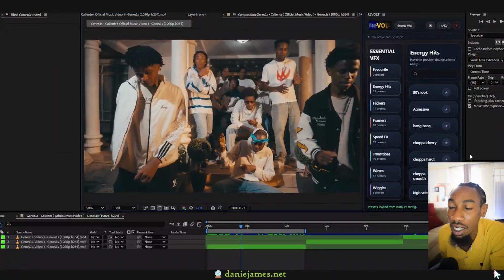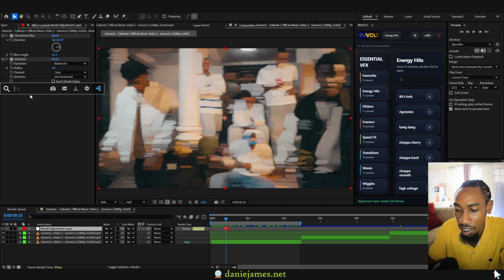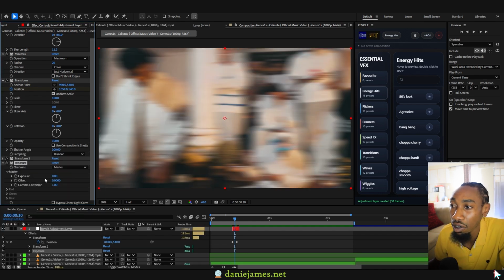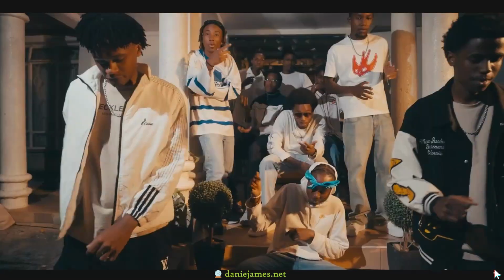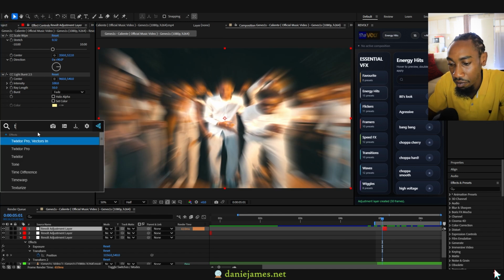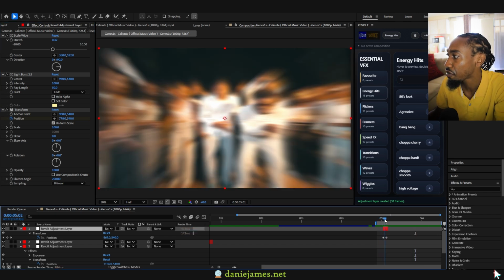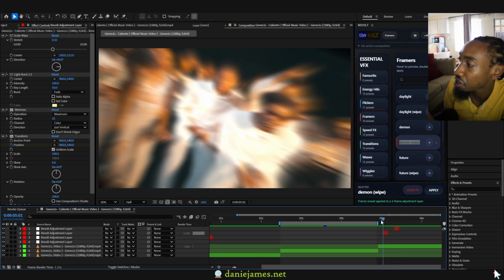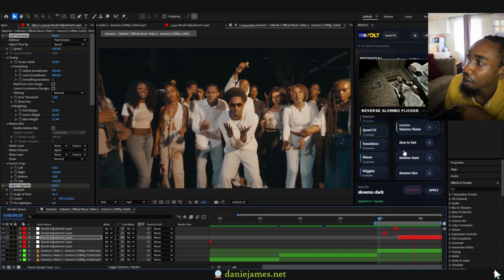How to Make CLEAN FAST WIPES in after effects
➽REVOLT Fx plugin